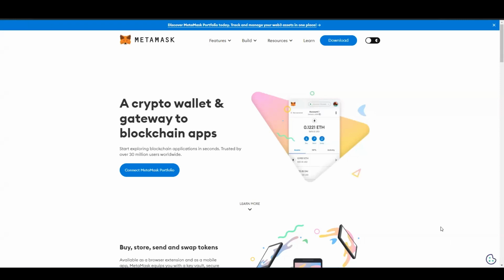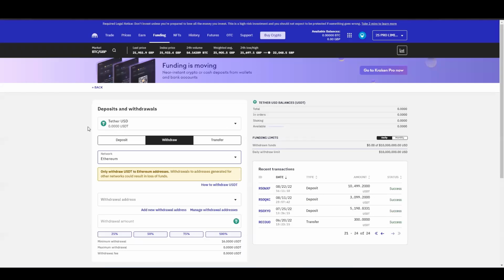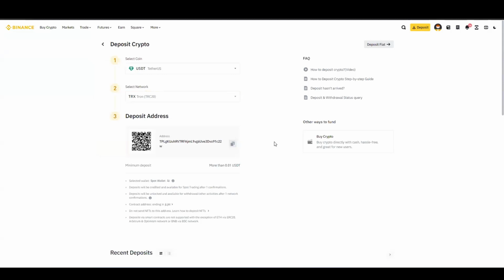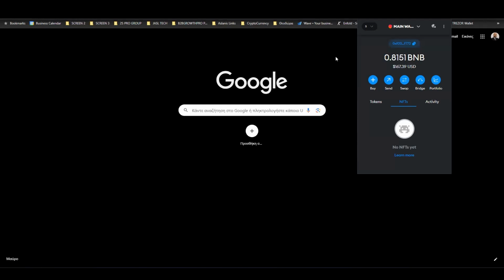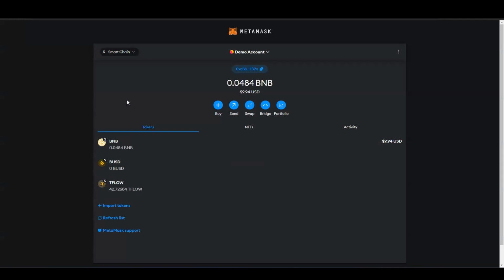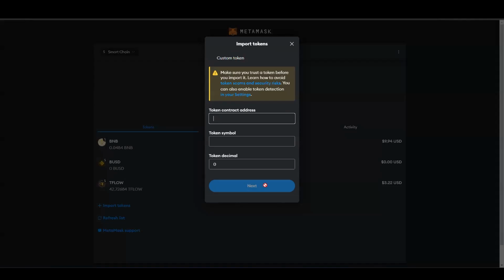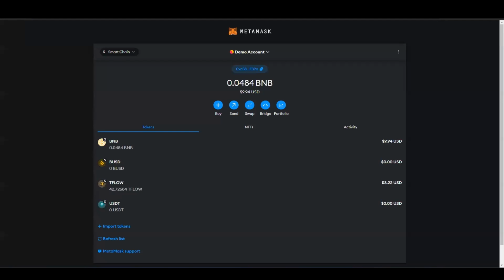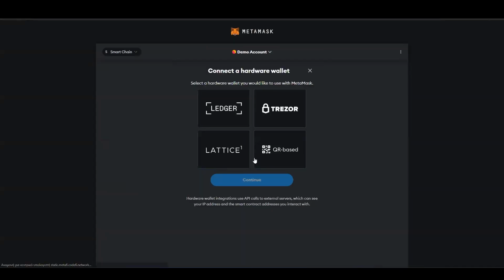Metamask Tutorial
This is tutorial on how to set up Metamask and send USDT to your account via the BNB Smart Chain Network (BEP-20).